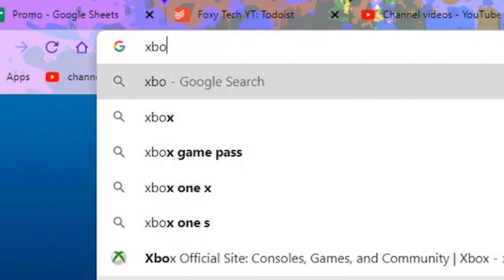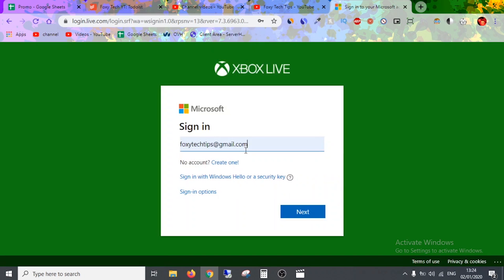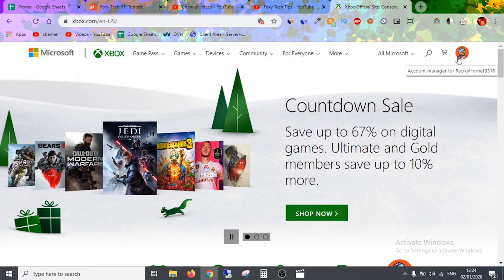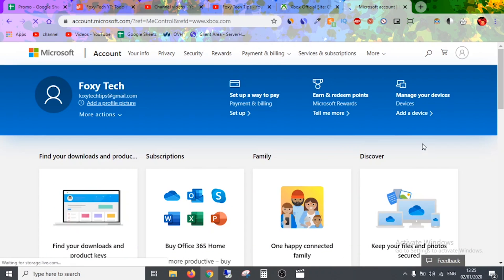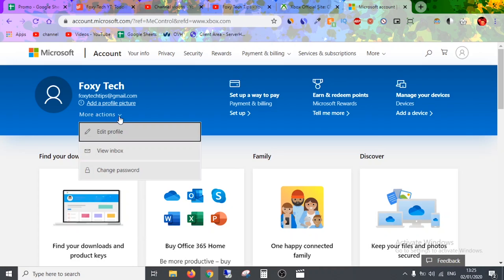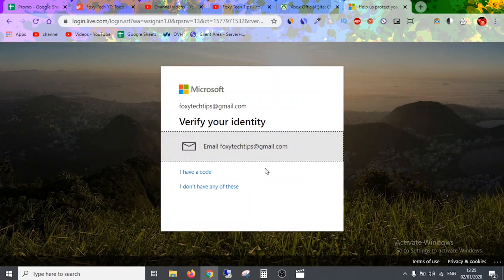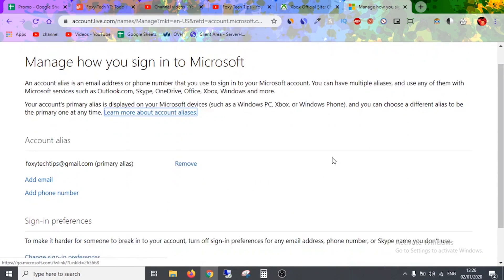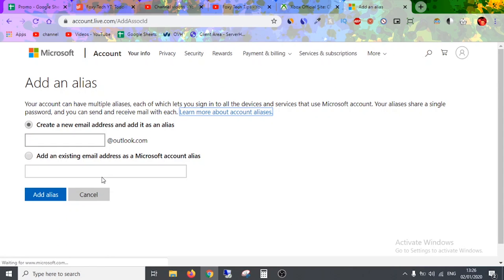How To Change Email of Xbox Account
Updated tutorial on how you can change the email connected to your xbox account. Your email is used to login and do other things on xbox and xbox live. for whatever reasons you may want to change or update your email on your xbox account, so we made the video to show you how its done!

Steps:

- First open up a web browser on your phone or PC and go to xbox.com

- At the top right of the page tap on the profile button and login to your xbox account.

- Once you are logged in, click on your profile image and then select My Microsoft account. Your xbox and microsoft account are the same thing, so when we change the microsoft account it will take effect on the xbox account as well.

- On the microsoft account page, under your name here tap on more actions and select edit profile from the drop down menu.

- On this page, select the option  - Manage how you sign in to Microsoft. You may need to get a security code to continue. Now that I have done that i can start editing the email associated with my account.

- You can add more emails to your account here. Once you have added 1 extra email you could delete the original from your account if you’d like. If you add multiple emails you can actually login using any of them.